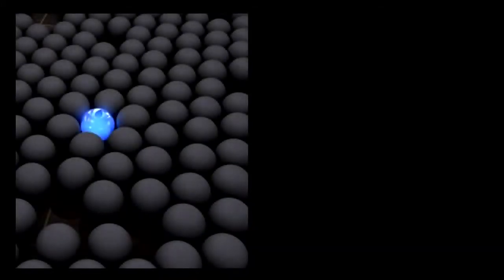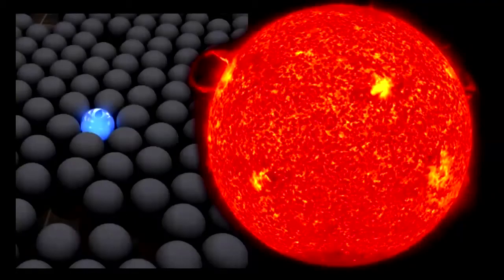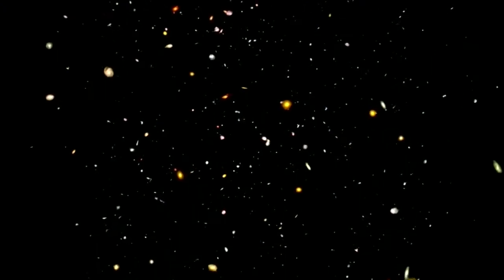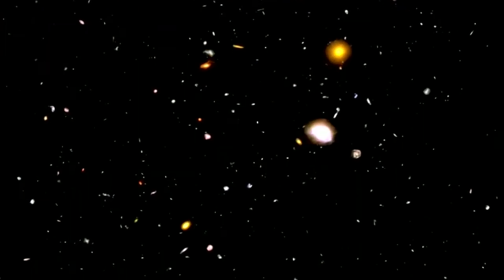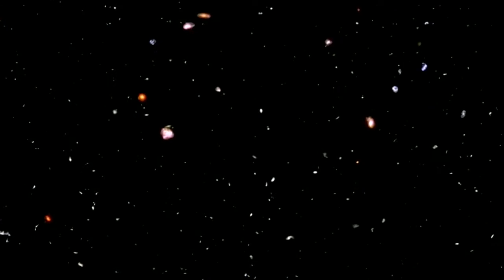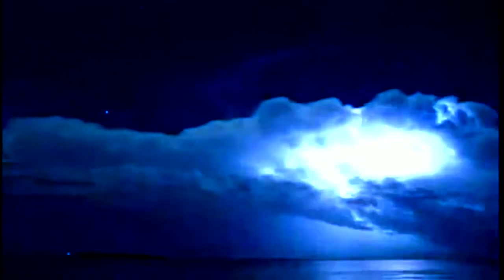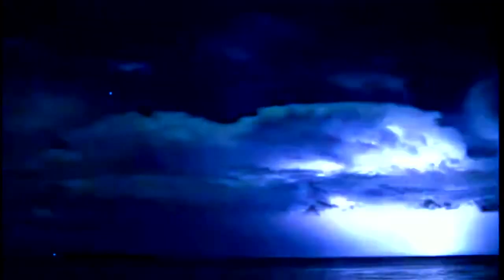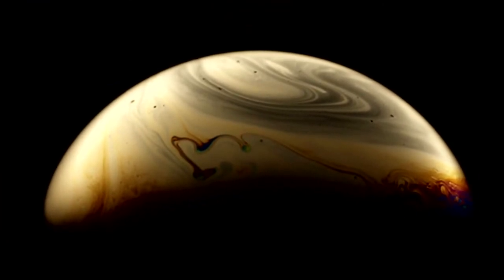Infinite Universe ? Multiverse ? (by philhellenes)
Is our universe the only one? Or are there many other universes beyond our view. Is the universe infinite?